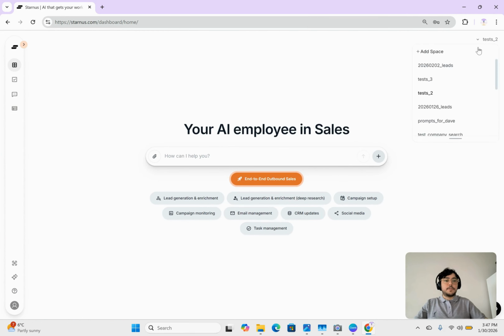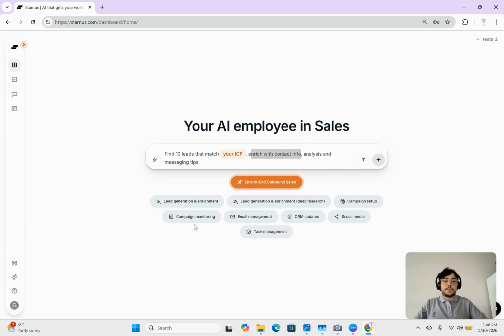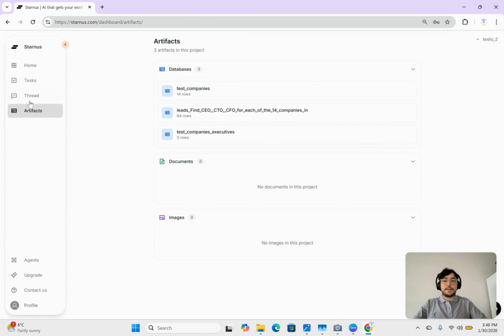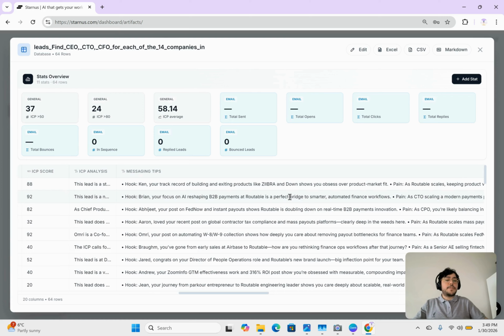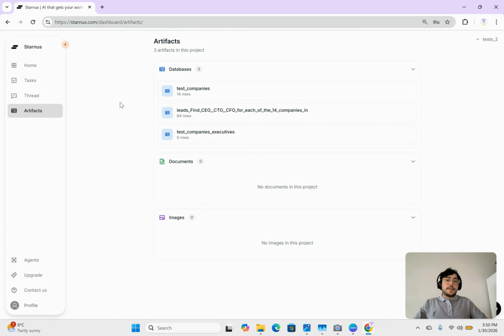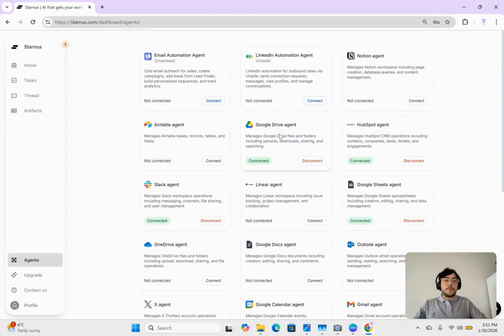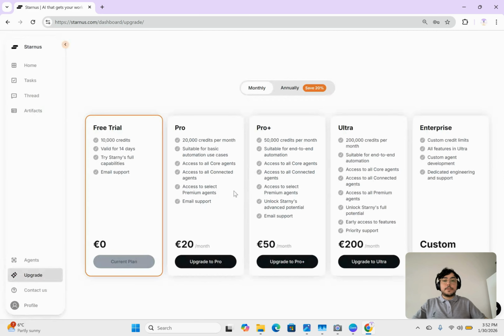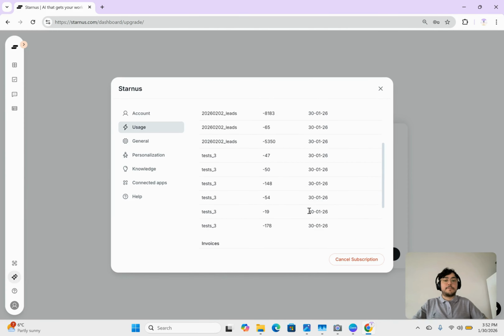Starnus Product Tour | Turn Your ICP Into Real Sales Conversations (Full Platform Overview)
Welcome to the first official Starnus product tutorial 🎉
In this video, we walk you through the Starnus platform and show how teams use it to go from a defined ICP to real, qualified sales conversations.

You’ll see how Starnus helps you:

- Define and structure your ICP
- Find high-quality lookalike prospects
- Enrich leads with real business data
- Launch multi-channel outreach
- Track replies and meetings in one place
- Turn prospects into real conversations (not just lists)

This is a full product tour + overview of how Starnus works as an AI-powered growth platform for founders and B2B teams.

🎯 Built for founders, operators, and growth teams
🤖 AI-first outbound, without the complexity